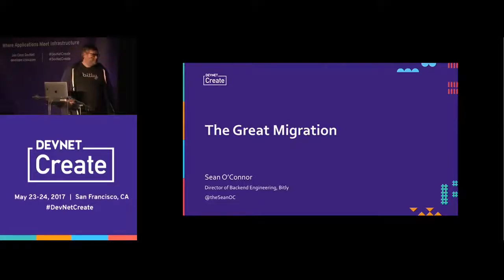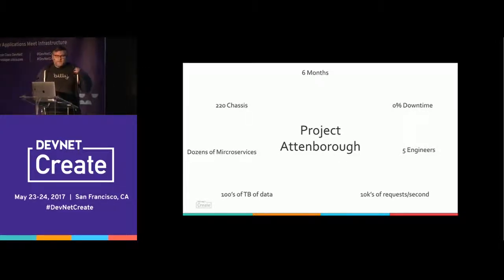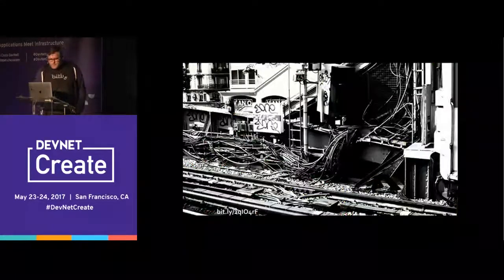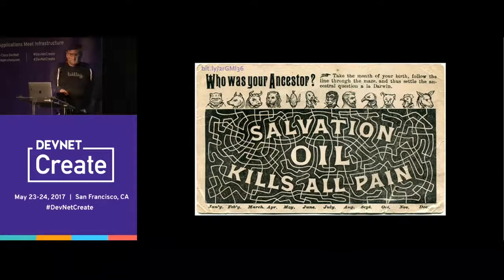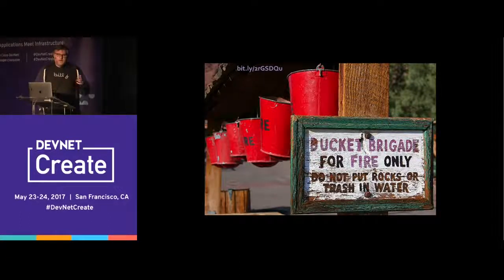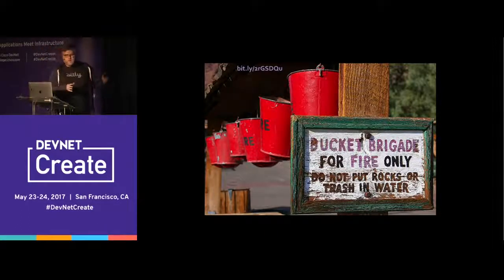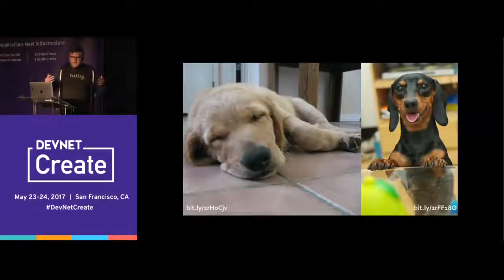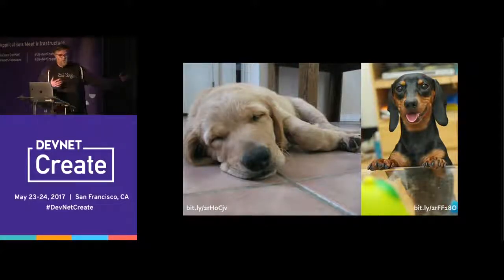The Great Migration – Sean O'Connor (DevNet Create 2017)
Apps meet Deploy